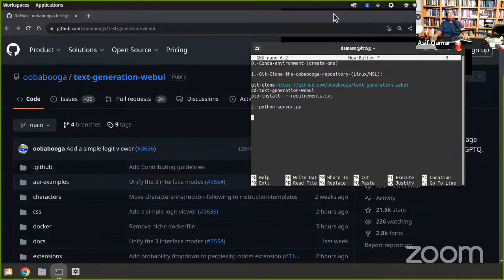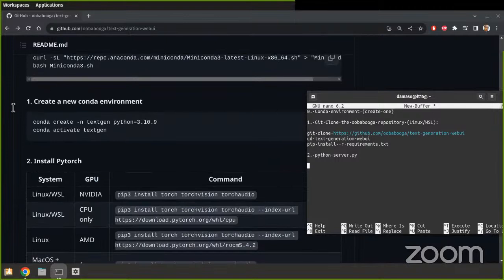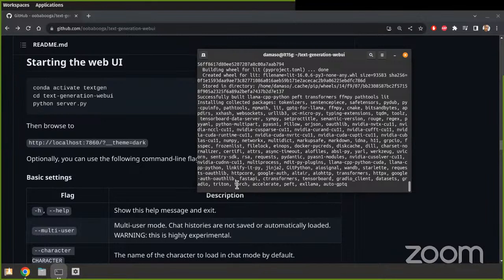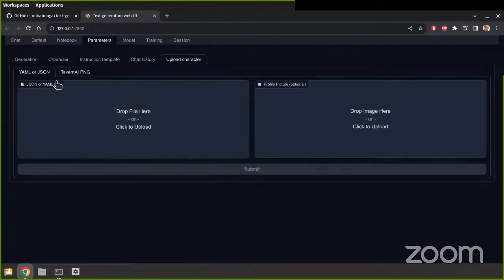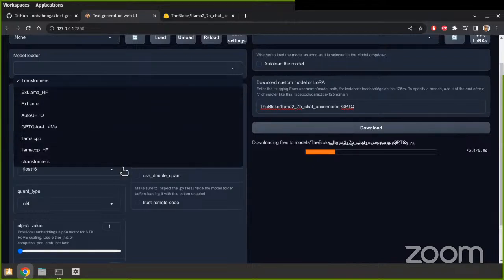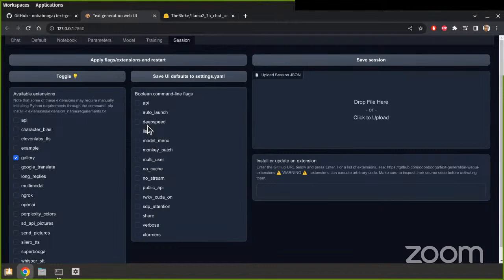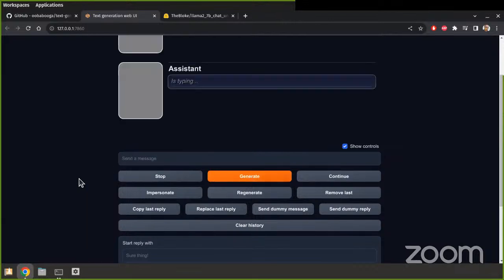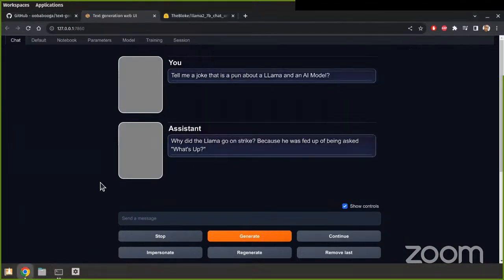Patrick's Install for Obabooga